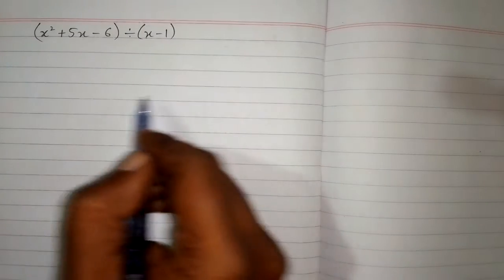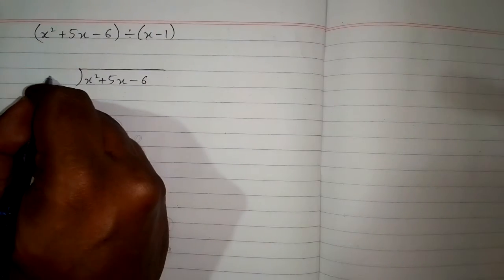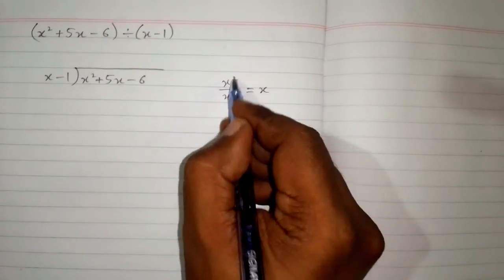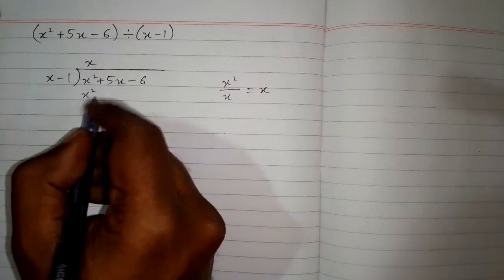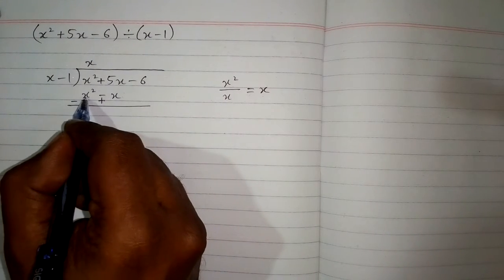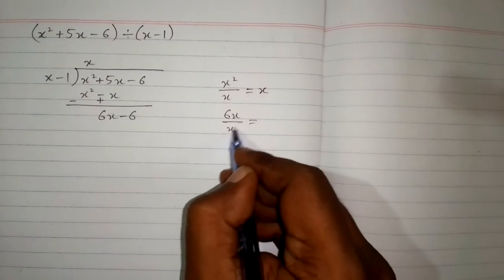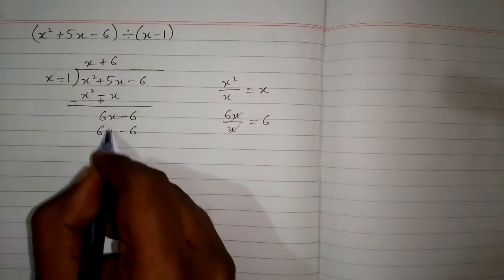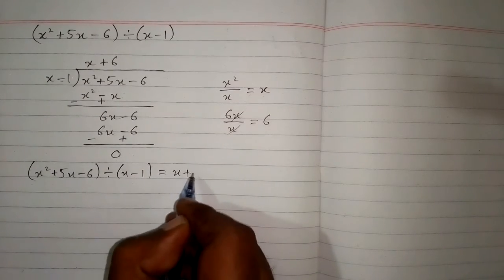(x²+5x-6)÷(x-1) || Division of Polynomials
In this video we shall learn how to do division of polynomials.